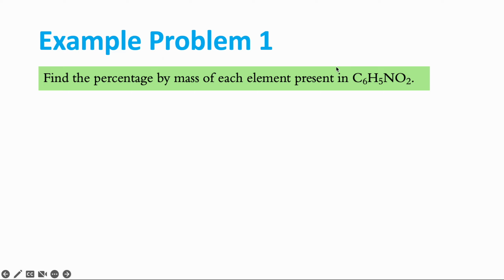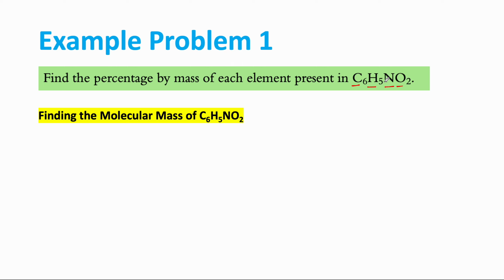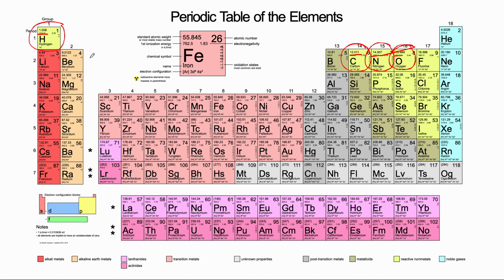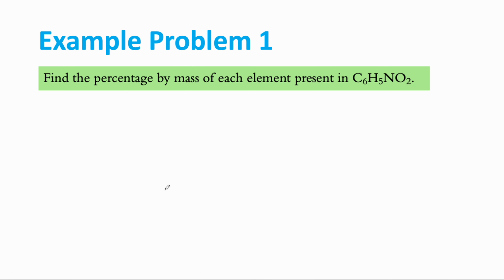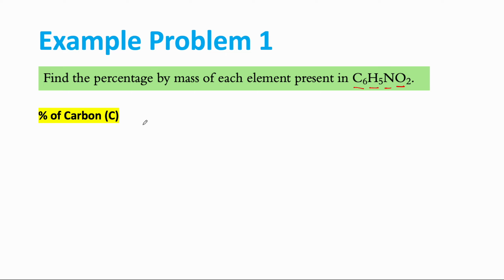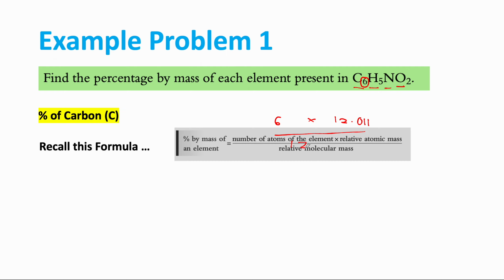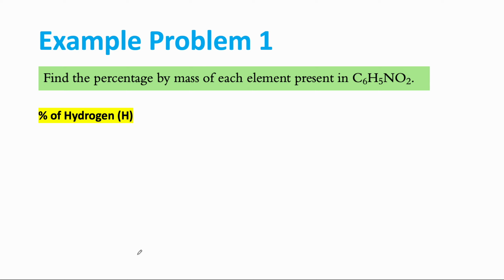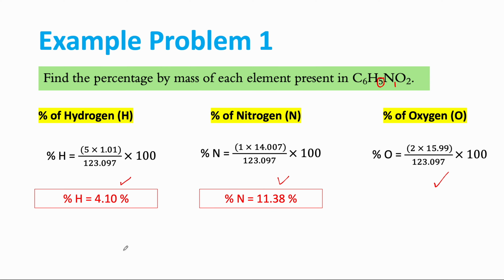Percentage Composition of a Compound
In this video I will be showing you how to calculate the percentage composition of a compound.